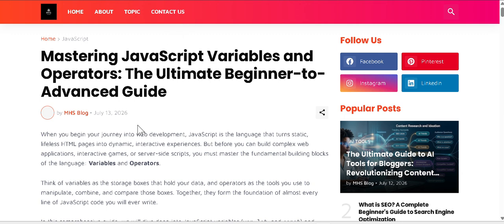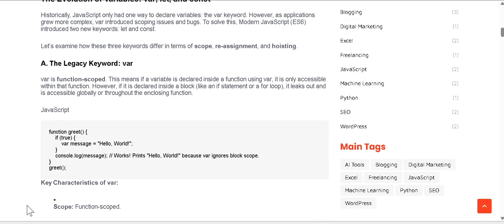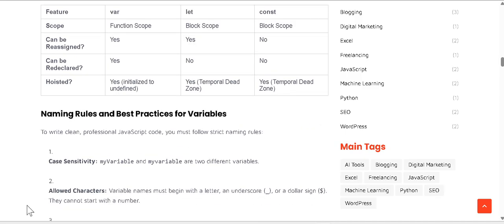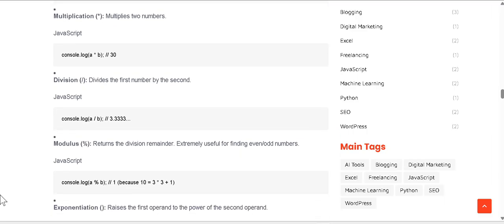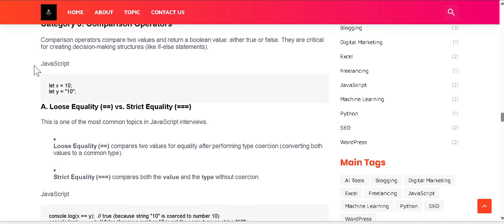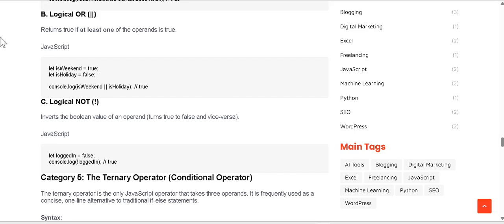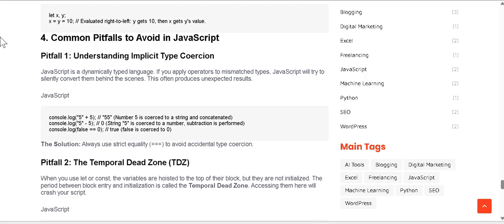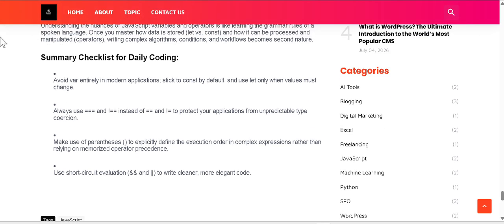Master JavaScript Variables & Operators (2026 Guide)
In this video, learn the core fundamentals of JavaScript: Variables (var, let, const) and Operators!

📌 What You’ll Learn:
- var vs. let vs. const & Scope
- All major JavaScript Operators
- Strict (===) vs Loose (==) Equality